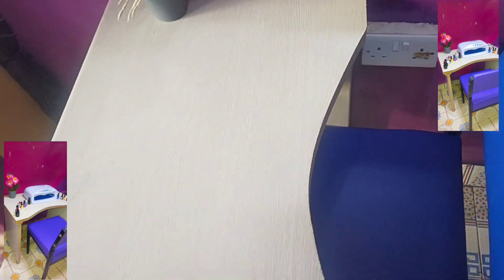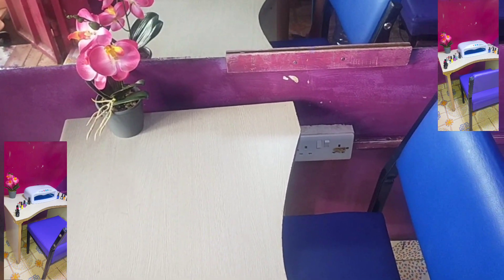HAPPY VALENTINE'S GUYS! GUYS ARE YOU READY FOR GIFT No. 2.🎉🥰 INTRODUCING GRAND GIFT No.2🔥🔥🔥